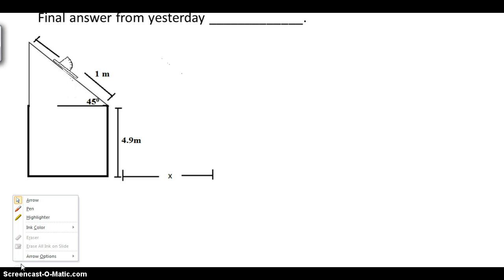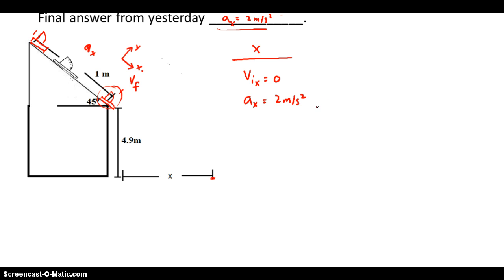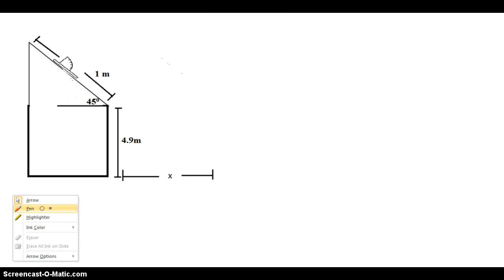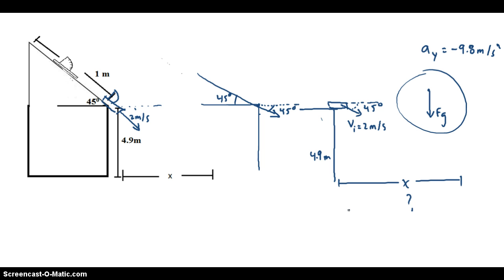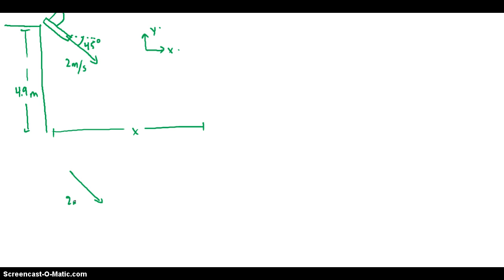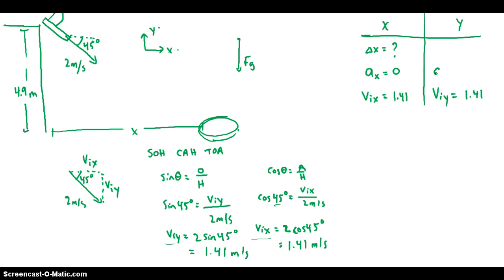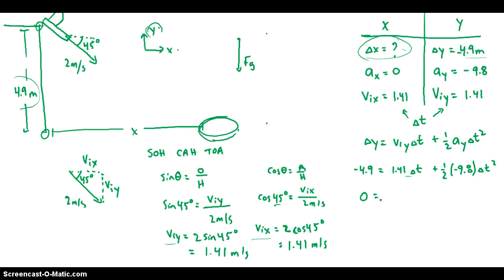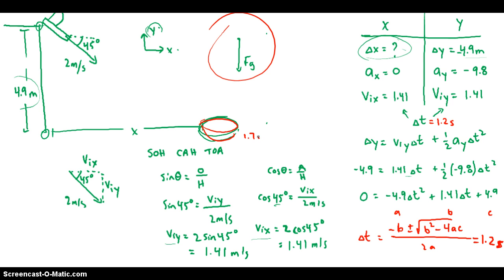Friction Lab Calculation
Determining where the block will land